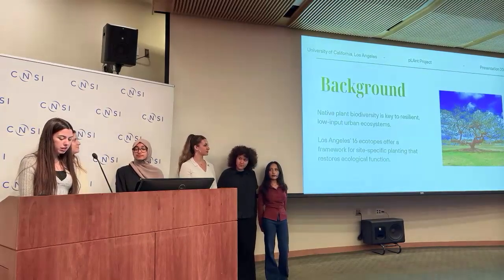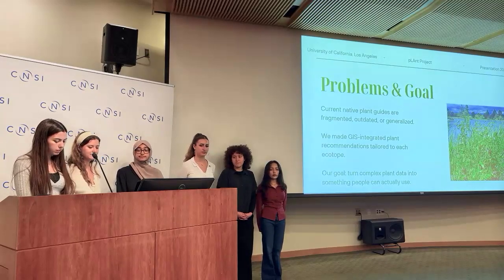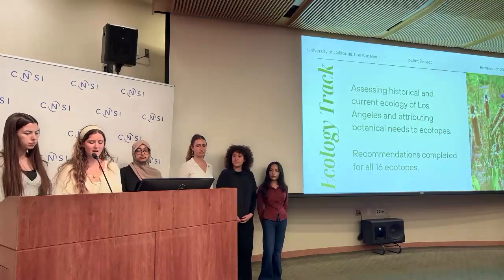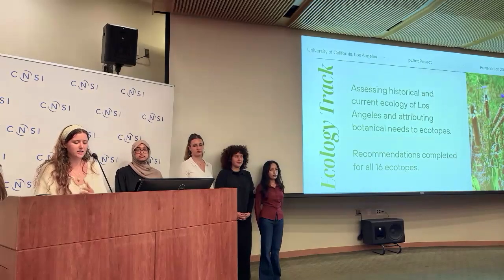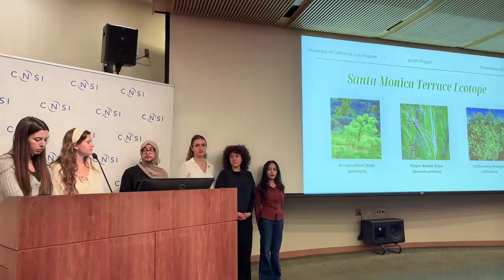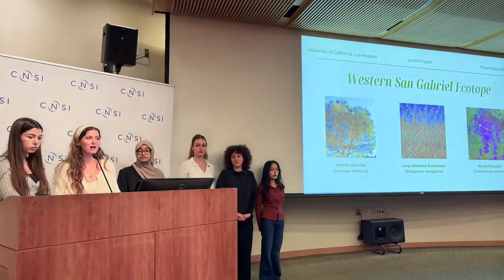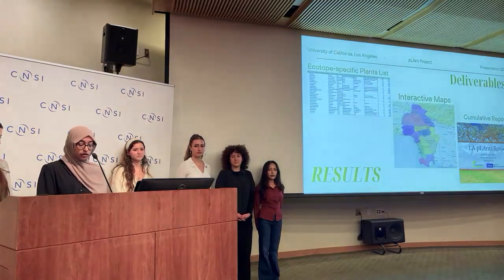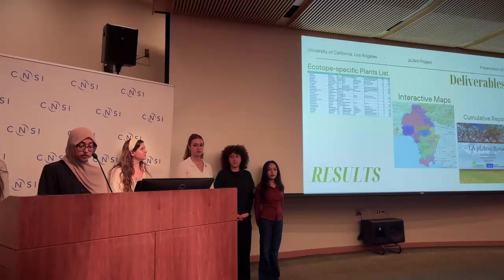Developing a Native Planting Guide by Ecotope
Client: City of Los Angeles